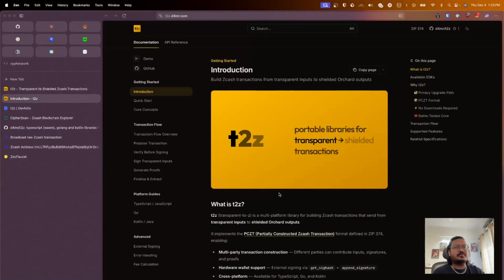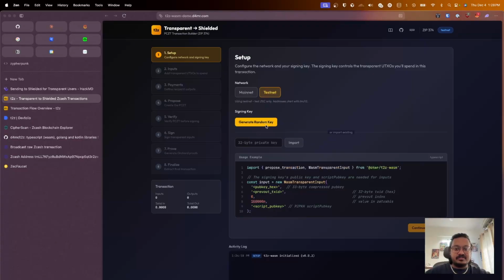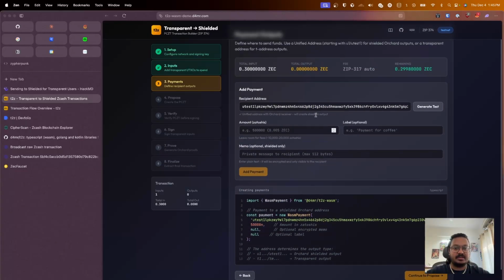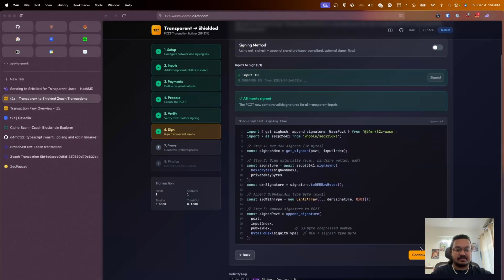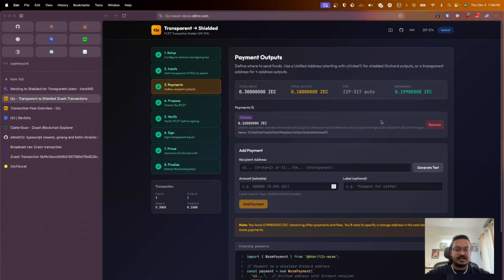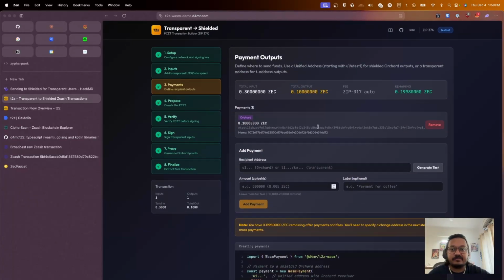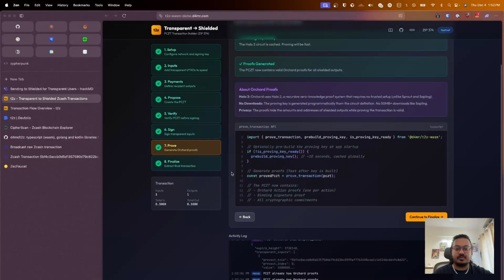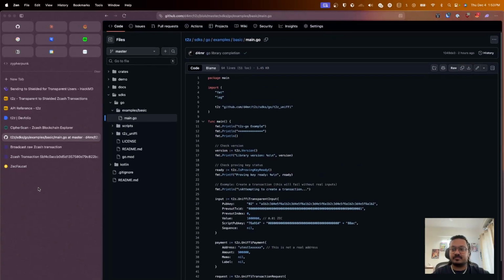t2z demo | zypherpunk | zcash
Demo of t2z — a library for building Zcash transactions that send from transparent addresses to shielded Orchard outputs. Runs entirely in the browser via WebAssembly.

Built for the Zcash Zyberpunk hackathon "Sending to Shielded for Transparent Users" track.

What it does:
- Spend transparent UTXOs, send to shielded addresses
- External signing support (hardware wallets, HSMs, air-gapped machines)
- No 50MB parameter downloads — Orchard uses Halo2
- Full PCZT (ZIP 374) flow: propose → sign → prove → finalize

Tech stack: Rust core → wasm-pack → TypeScript bindings
Also available: Go (via UniFFI), Kotlin coming soon

Hacking on Zcash has been fun. The protocol is elegant and PCZT is well-designed. The ecosystem is early though, and rust + wasm will make you mass-import shadow structs at 2am. Worth it.